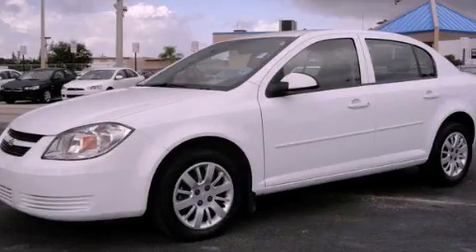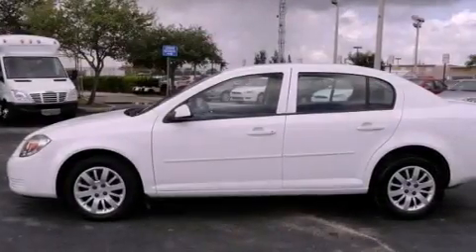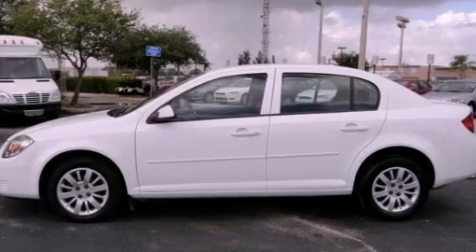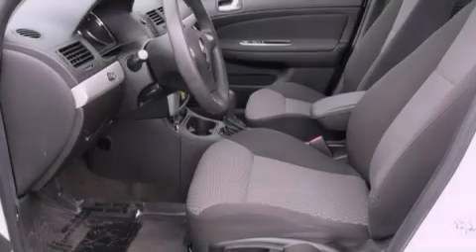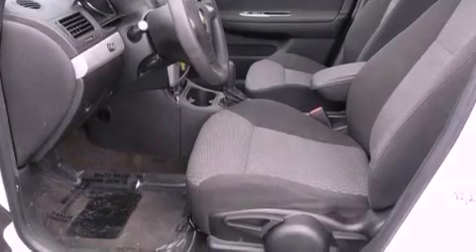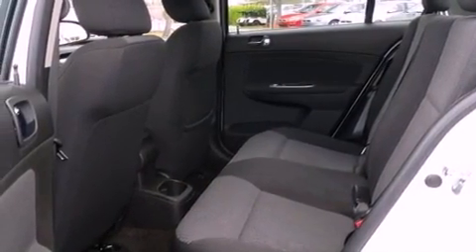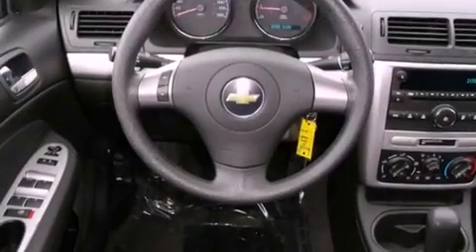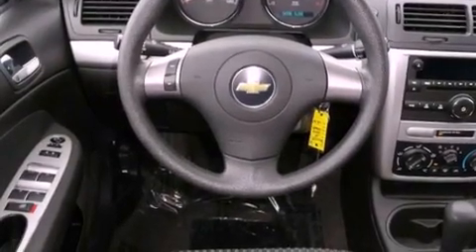2010 CHEVROLET COBALT Miami FL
Year : 2010
 Make : CHEVROLET
 Model : COBALT
 Engine : ecotec dohc 16v vvt i-4
 Trans . : automatic
 Exterior : white
 Miles : 36,620
 Interior : white

 Lehman Mazda

 2010 CHEVROLET COBALT Miami FL